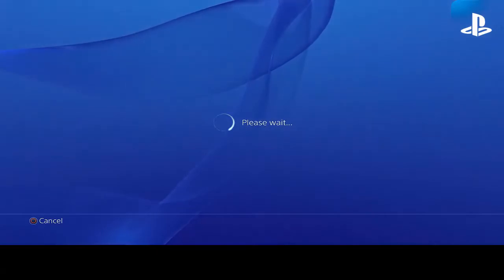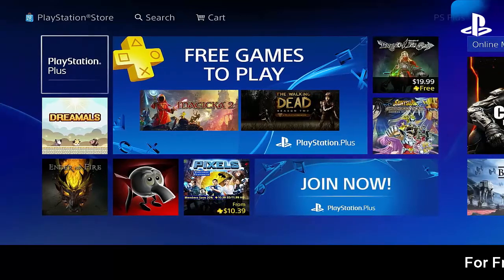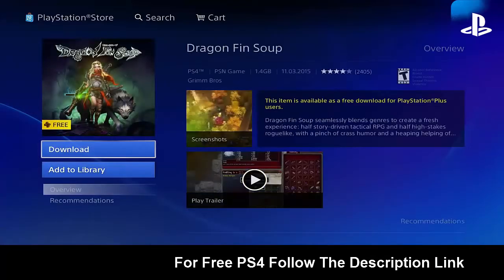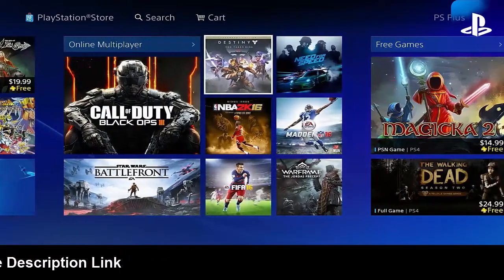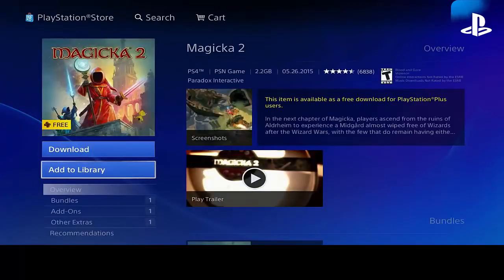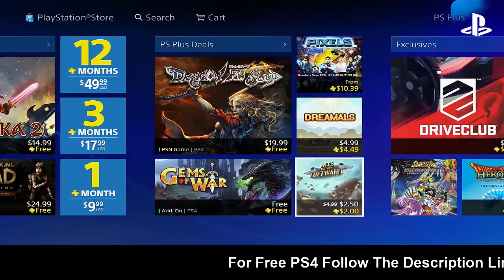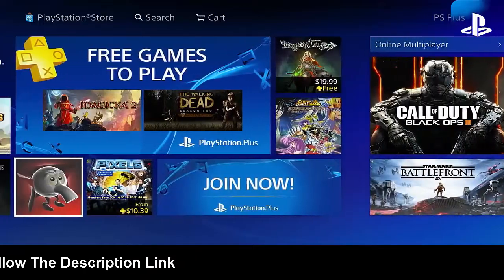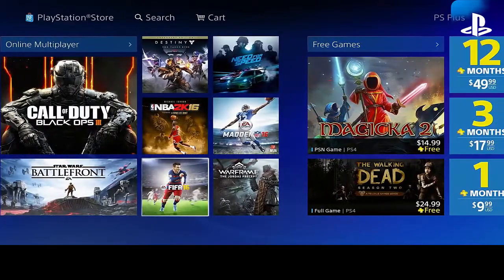How to get ps4 for free